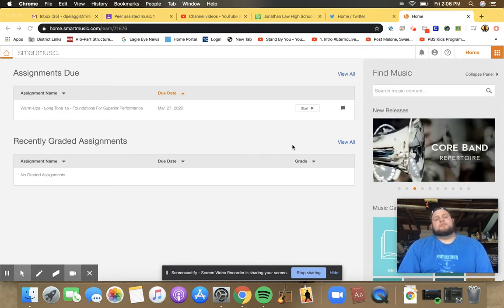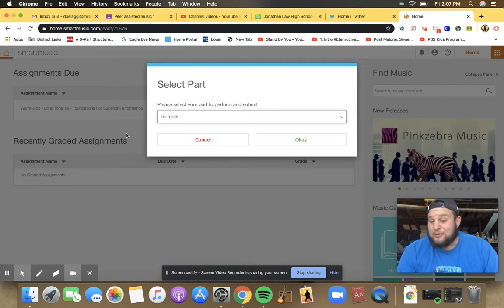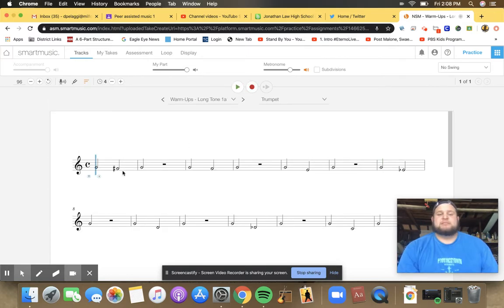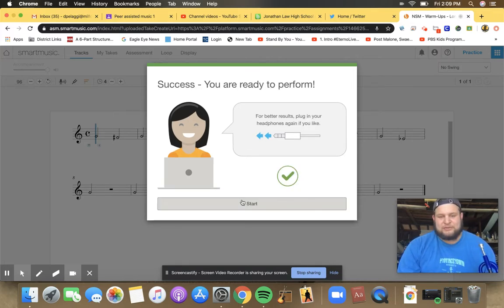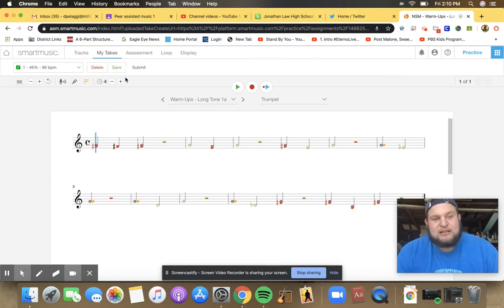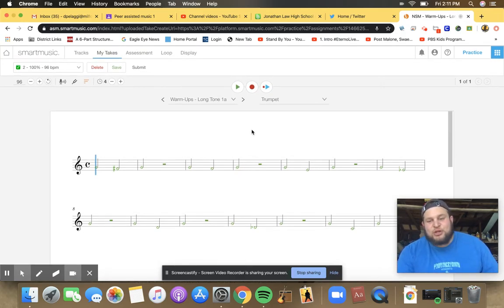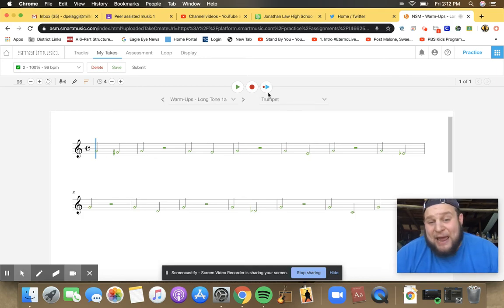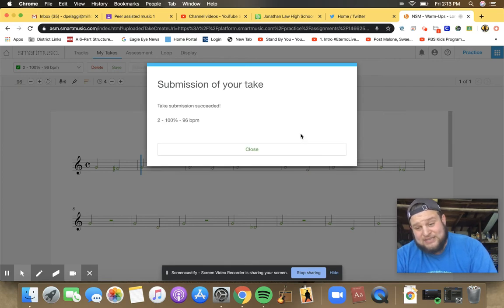How to record yourself in smartmusic